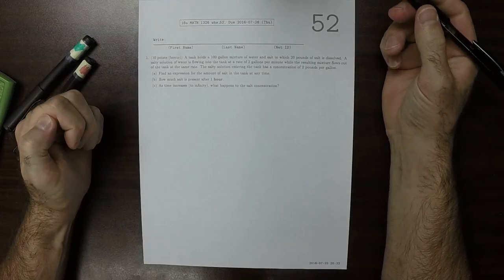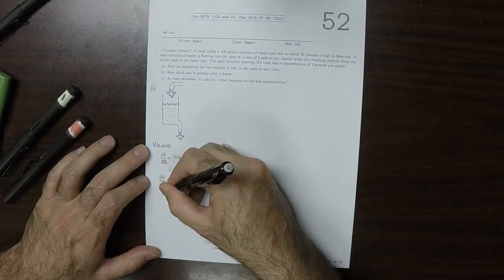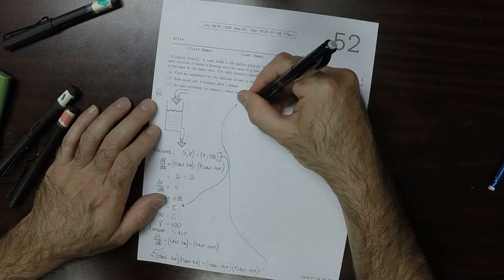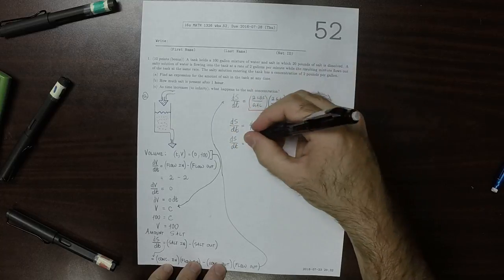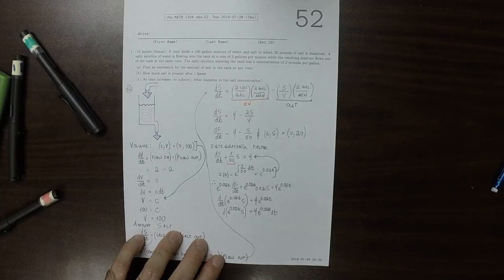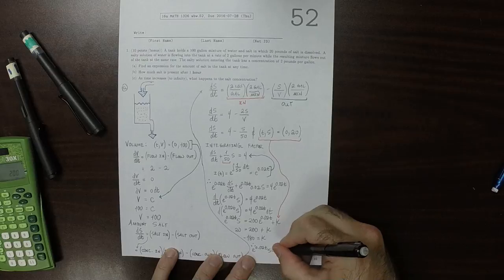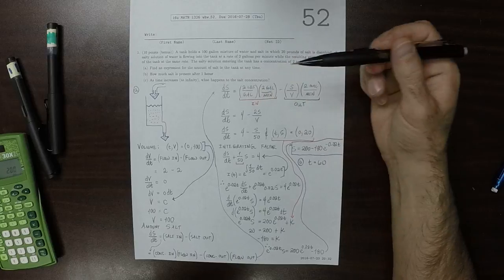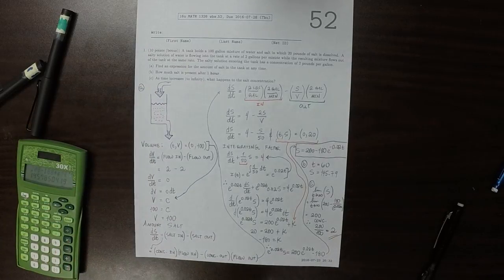16u MATH 1326: whw_52